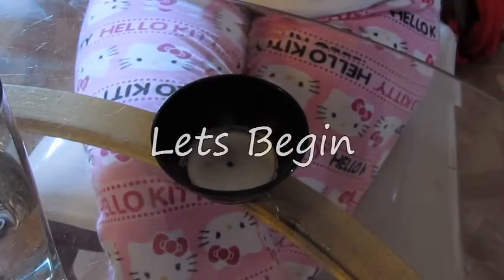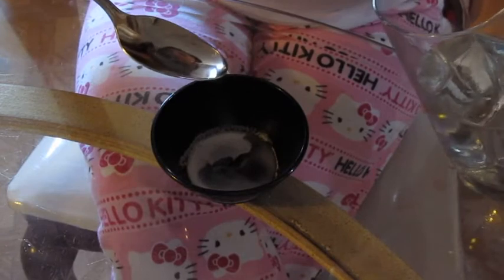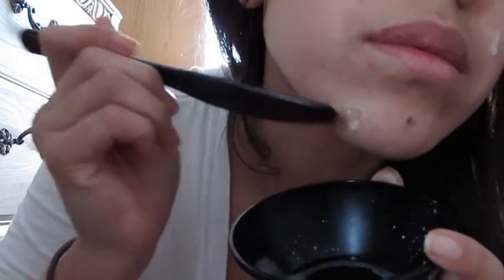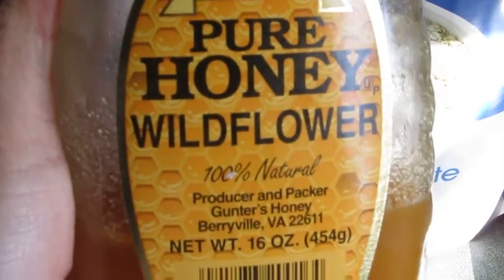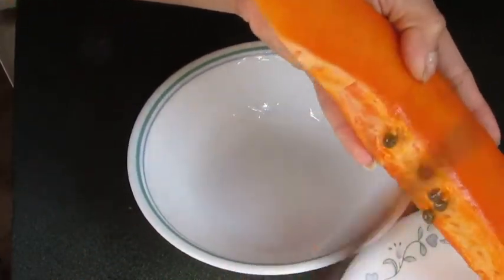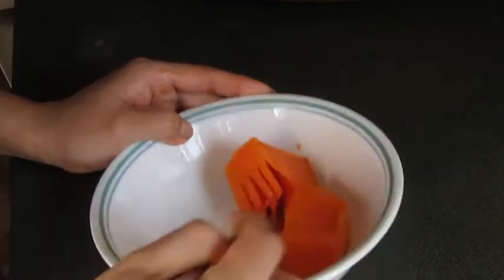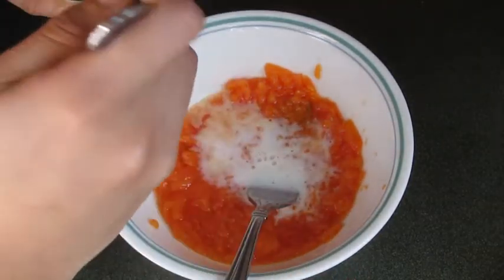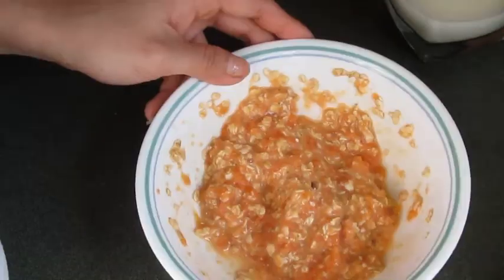DIY Facial Mask: Clear Glowing Skin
Two methods to clear your skin from pimples, blemishes, acne! Leaves skin glowing!! Hope you guys enjoy =)